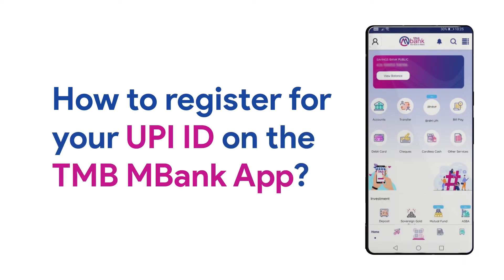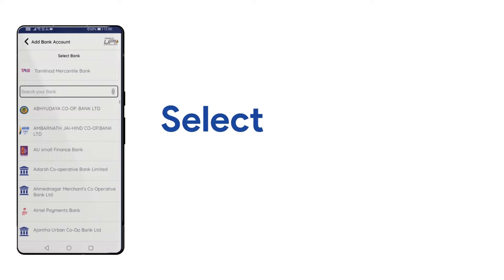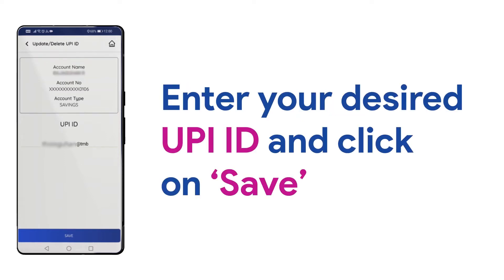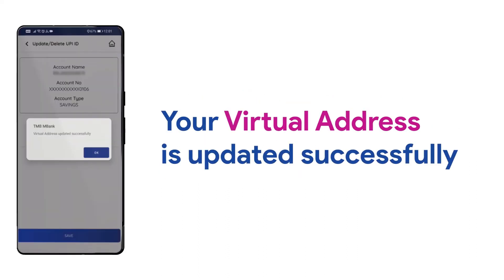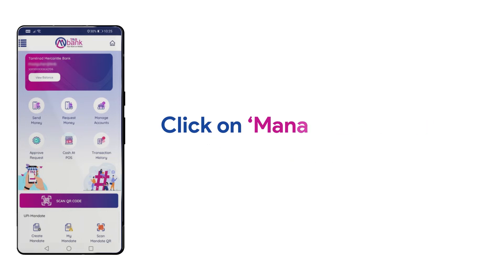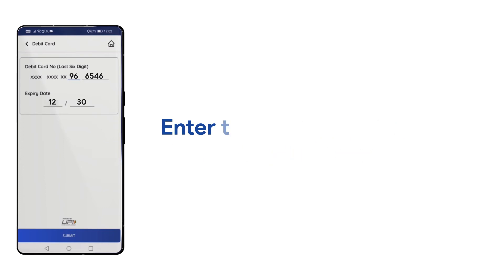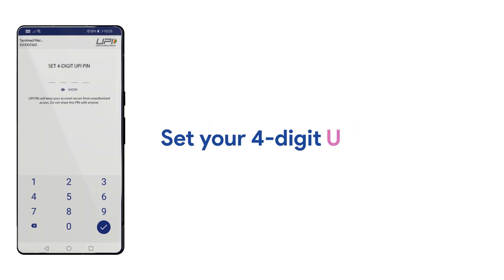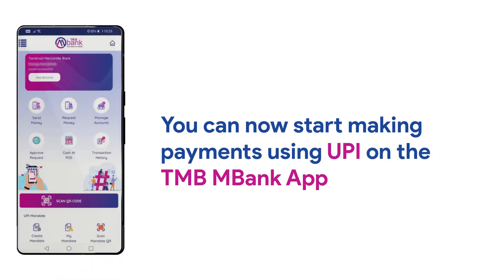TMB MBank Appல் உங்கள் UPI IDஐ எவ்வாறு பதிவு செய்வது? | TMB MBank App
இந்த வீடியோவில், TMB MBank Appல் உங்கள் UPI IDஐ எவ்வாறு பதிவு செய்வது என்று பார்ப்போம்.

இந்த வீடியோவில், TMB MBank Appல் நீங்கள் எவ்வாறு உள்நுழையலாம் என்பதைப் பார்ப்போம்.

Google Play Store மற்றும் App Store இல் MBank பயன்பாட்டைப் பதிவிறக்கவும்.

சமூக ஊடகம்